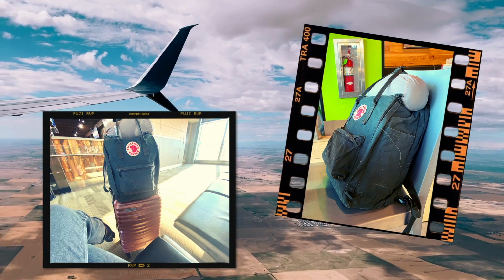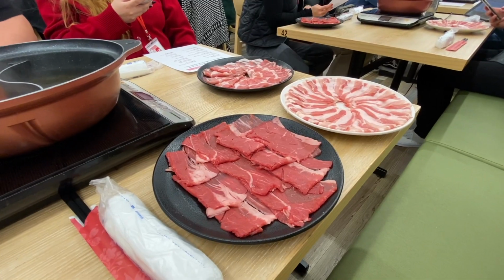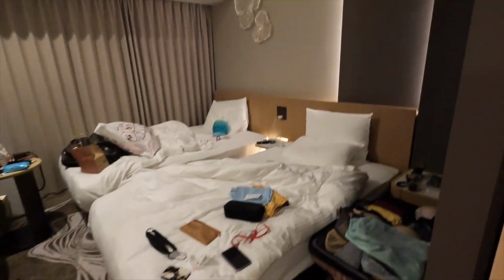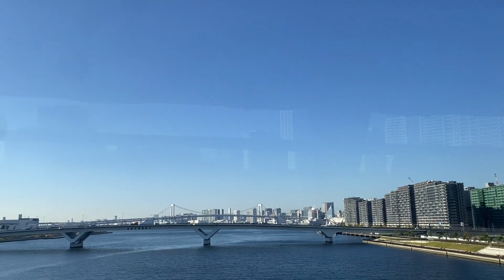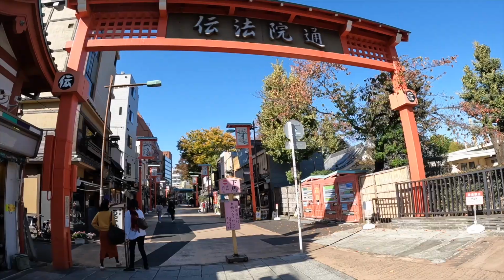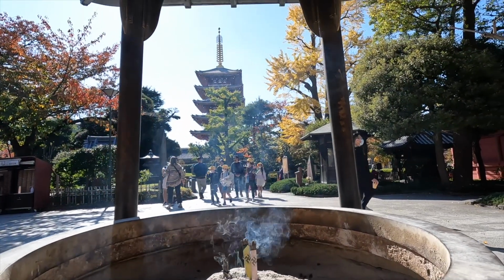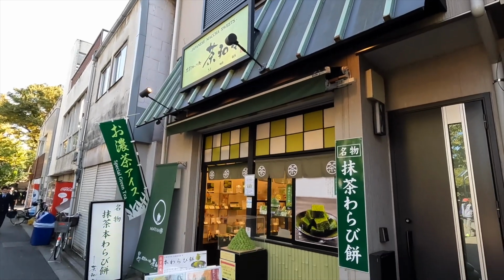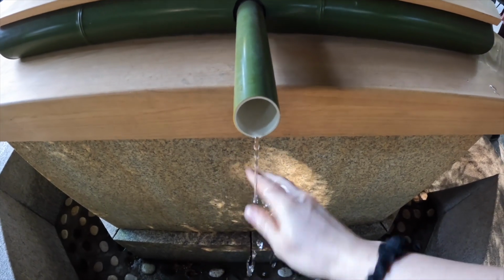TOKYO PART 1 - Autumn in Japan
TOKYO PART 1 - Autumn/Fall in Japan

Arrival Evening:
Flight
Shabu Shabu
Hotel Tour

Day 1:
Sensō-ji Temple
Imperial Palace
Takeshita Street
Conveyer-belt Sushi
Meiji Jingu Shrine
Akiharbara
Tokyo Skytree
Karaoke